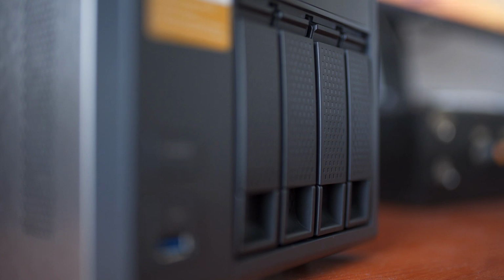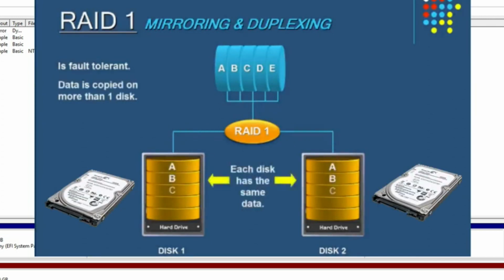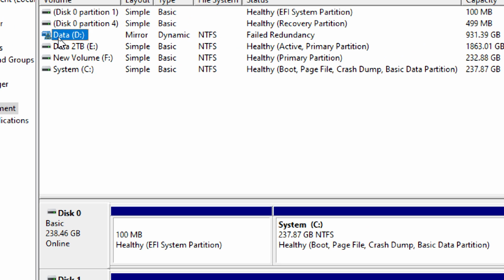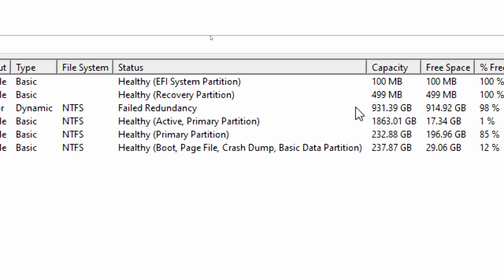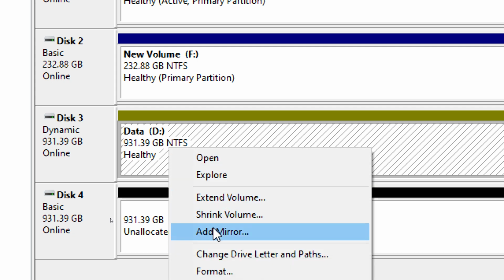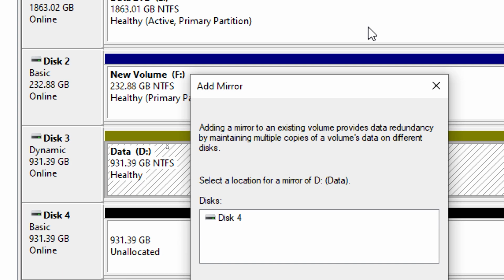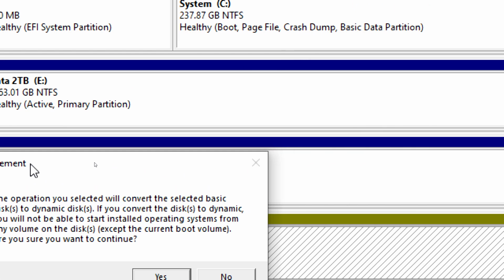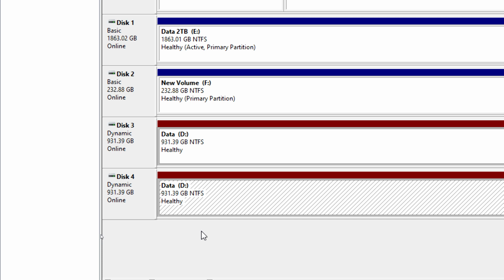RAID 1 Redundancy Failed in Windows 10 FIX (CC) Subtitle